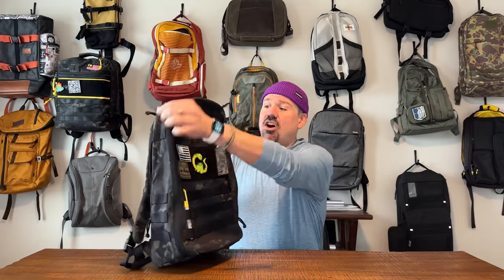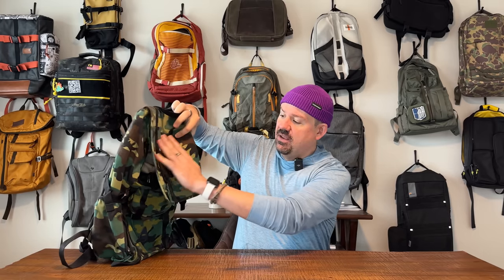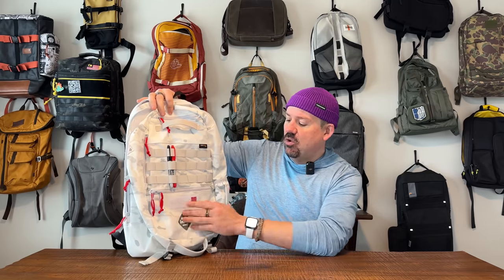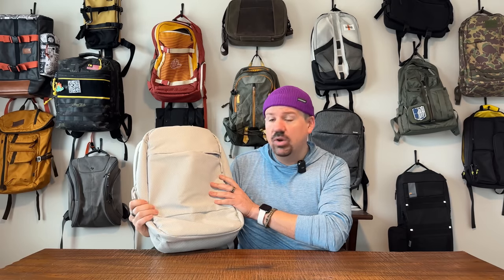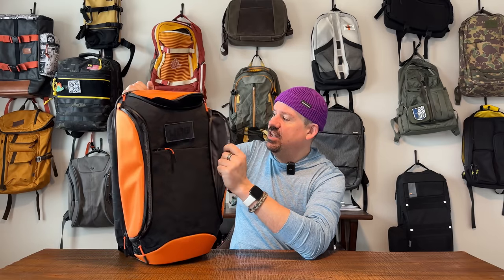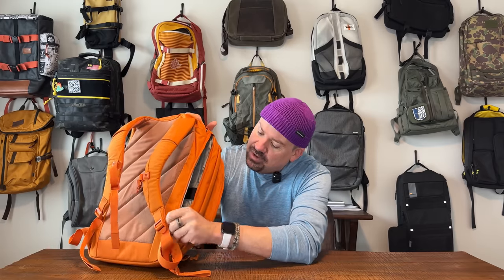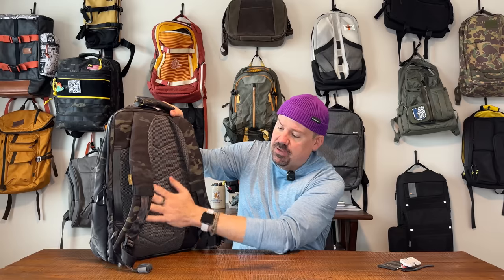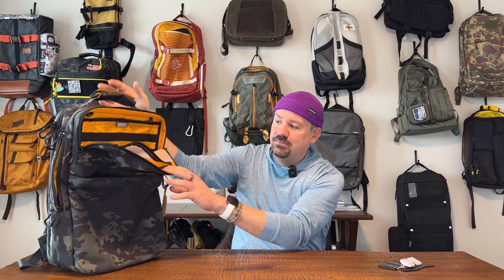Top 10 EDC Laptop Backpacks in 2023!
Hello Wanderers!
Wow - I have been wanting to make this video since I started the channel!  A real top 10 for EDC laptop backpacks!  Reminder, you may disagree with my picks, but this is MY TOP 10 - and I've spent a LOT of time looking at backpacks!
I may have flubbed a model name in the video - but the list below (and the playlist I've curated of full videos) are complete and thorough.  Check it out!

Bravo Co Worldwide Foxtrot Block II (struggled with the name here!)